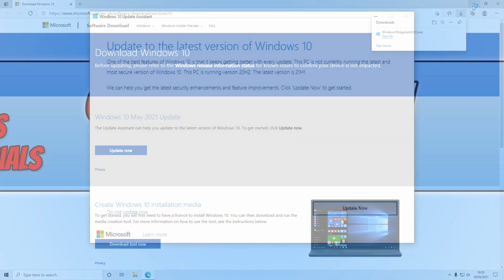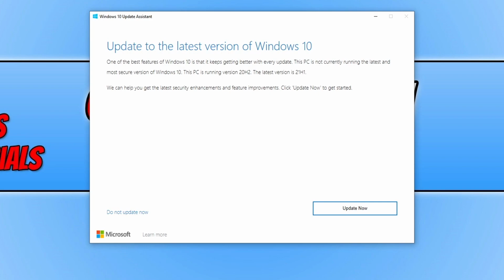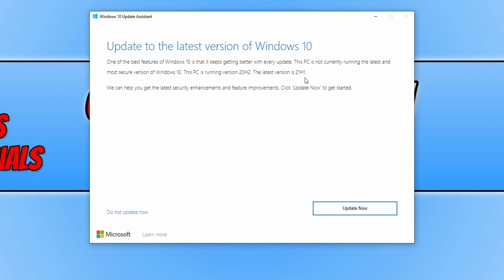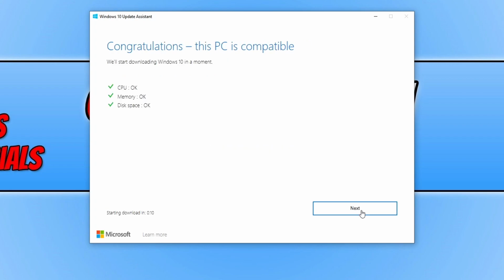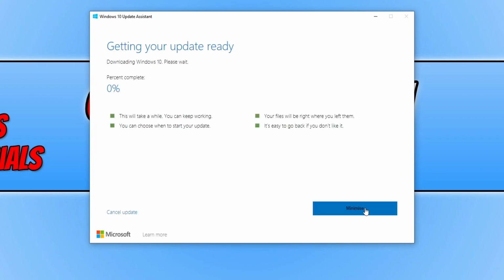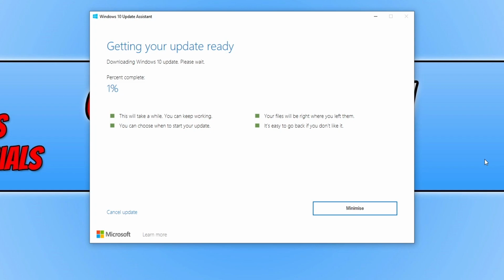How To Manually Install Windows 10 21H1 May 2021 Feature Update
In this Windows 10 tutorial I will be showing you how to manually install the Windows 10 21H1 May 2021 feature update, on your PC or laptop. If you are unable to install the 21H1 update through Windows Updates & Security then you will be able to install the 21H1 update this way, as long as your system supports the new update.